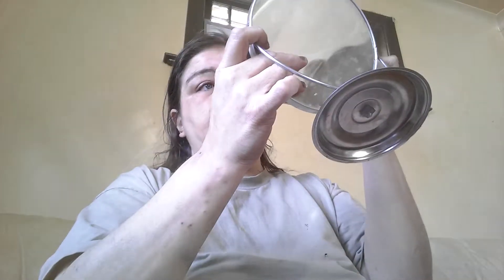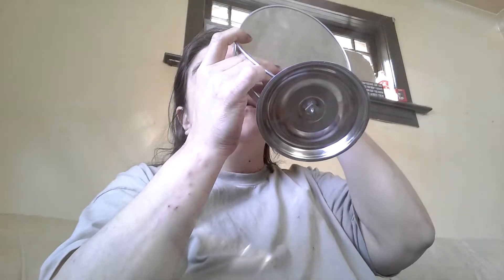QUICKMAX Eyelash Growth Enhancer Trial day 2. Also Riversol day 9 trial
QUICKMAX Eyelash Growth Enhancer Trial. And Riversol day 9